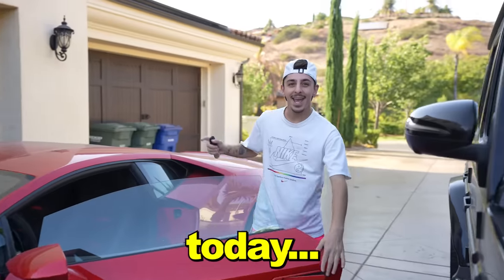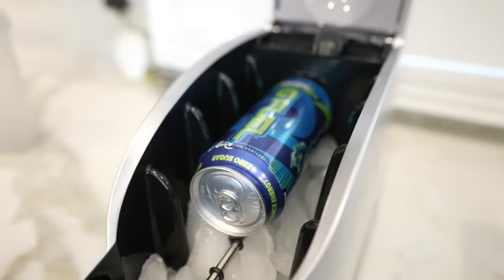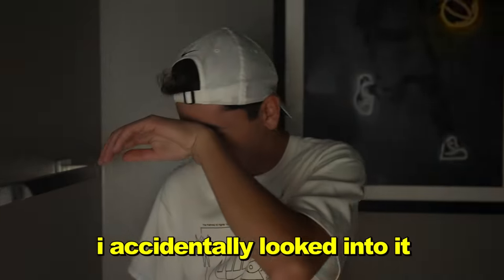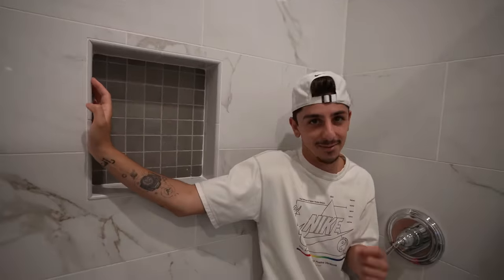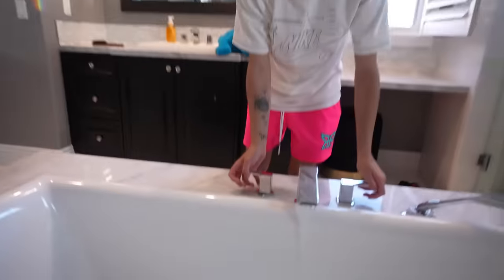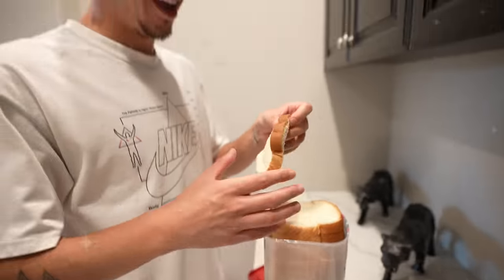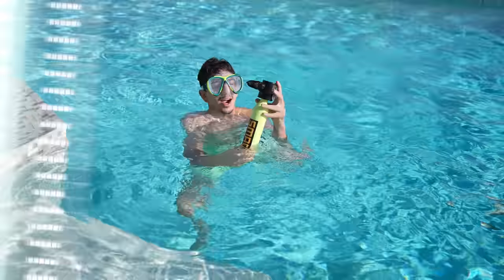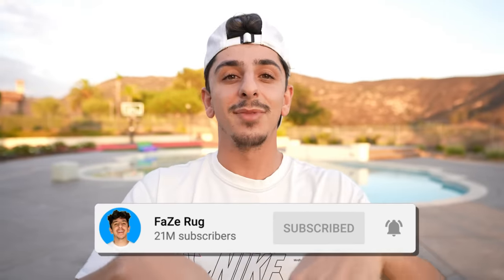Testing Summer Gadgets That Will BLOW Your Mind!!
THESE GADGETS ARE ACTUALLY INSANE
🔵 GFuel BUY ONE GET ONE FREE!!